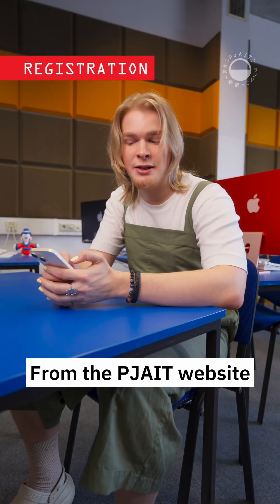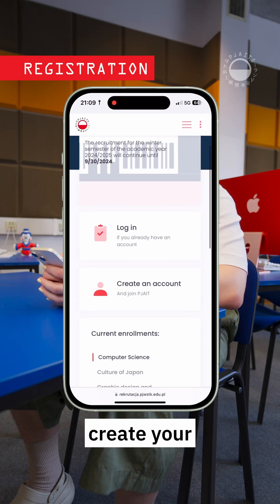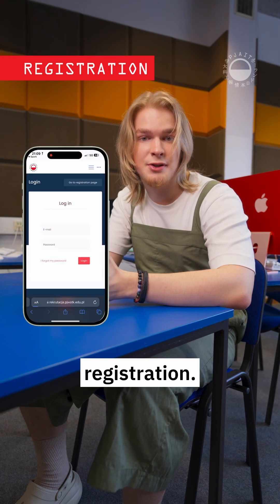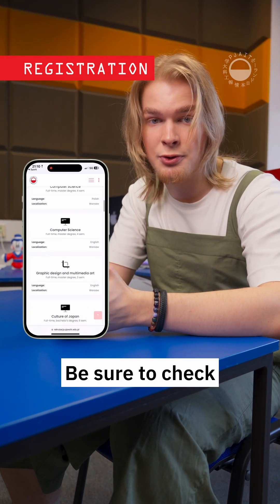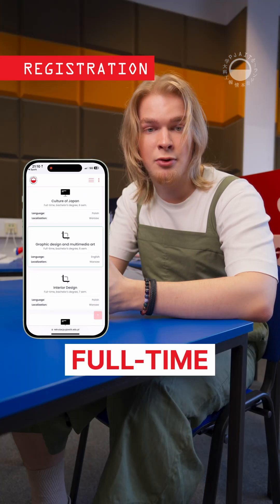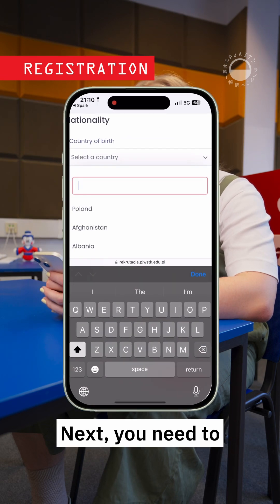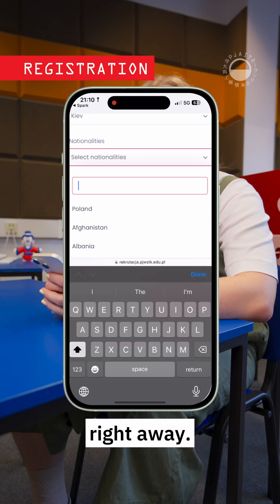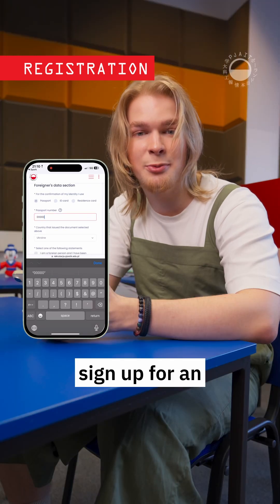APPLY FOR GRAPHIC DESIGN AND MULTIMEDIA ART! step by step guide for candidates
(PL) Proces rekrutacji wydaje Ci się trudny i nie wiesz, od czego zacząć? Mamy dla Ciebie idealne rozwiązanie!✨

Poznaj Dimę, studenta trzeciego roku projektowania graficznego i sztuki multimediów, który krok po kroku pokaże Ci, jak dostać się na studia na Wydziale Sztuki Nowych Mediów w PJATK. Od zgłoszenia i nawigacji po stronie rekrutacyjnej, przez przygotowanie i wgrywanie dokumentów oraz portfolio, aż po wizytę w dziale rekrutacji i rozmowę kwalifikacyjną.🎨🤓

Nie wiesz, czego spodziewać się po rozmowie, jak się przygotować i jakie prace plastyczne ze sobą przynieść? Dima odpowie na te i wiele innych pytań, dzięki czemu proces rekrutacji będzie dla Ciebie łatwy i przyjemny. Dodatkowo, usłyszysz cenne rady i opinie od innych studentów, którzy już przeszli przez ten proces oraz od pracowników i wykładowców PJATK.🤩

Nie zwlekaj! Obejrzyj nasz filmik i przekonaj się, jak łatwo rozpocząć swoją przygodę na Wydziale Sztuki Nowych Mediów!🥳

(EN) The recruitment process seems difficult to you and you don’t know where to begin?  We have the perfect solution for you!✨

Meet Dima, a third-year graphic design and multimedia art student, who will show you step-by-step how to get into the Faculty of New Media Arts at PJAIT. From applying and navigating through the admissions website, preparing and uploading documents and portfolio, to visiting the admissions department and having an interview.🎨🤓

Not sure what to expect from the interview, how to prepare and what artwork to bring with you? Dima will answer these and many other questions, making the recruitment process easy and enjoyable for you. In addition, you will hear valuable advice and feedback from other students who have already gone through the process, as well as from PJAIT staff and lecturers.🤩

Don’t hesitate! Watch our video and find out how easy it is to start your adventure at the Faculty of New Media Arts!🥳